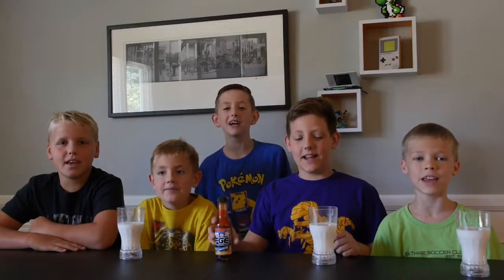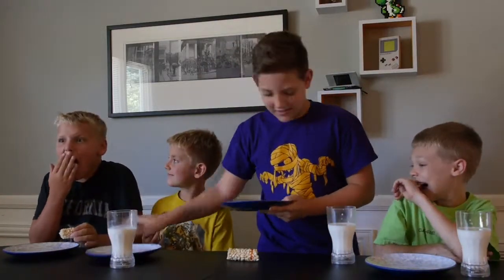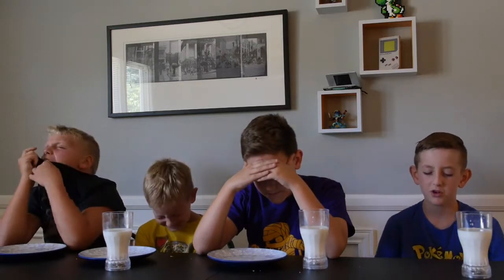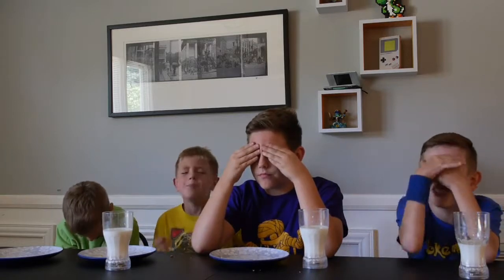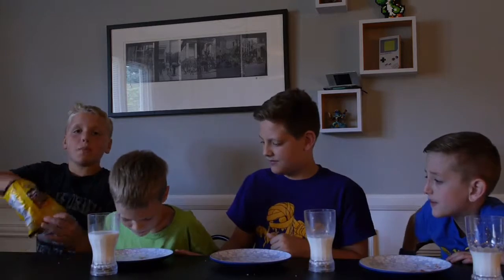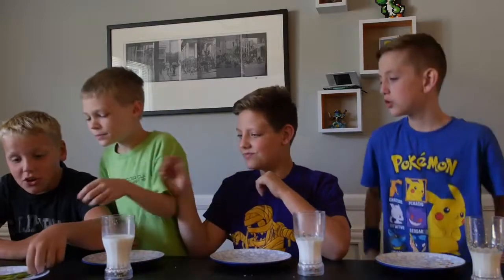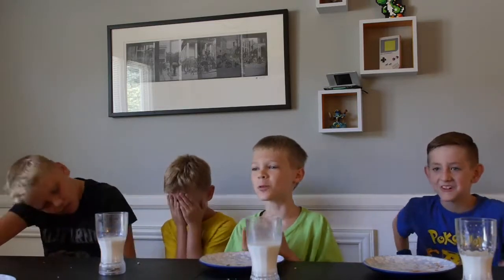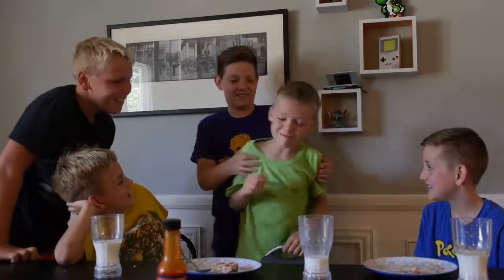Neighbor Kids Hot Sauce Challenge!!!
today we are doing the hot sauce challenge!!! the rules are pretty simple we each chose an item and we are putting hot sauce on it and the other players have to eat the hot sauce, but whoever can go the longest without spitting it out or drinking any milk wins!!! watch till the and to see who has to eat the whole spoon full of hot sauce!!